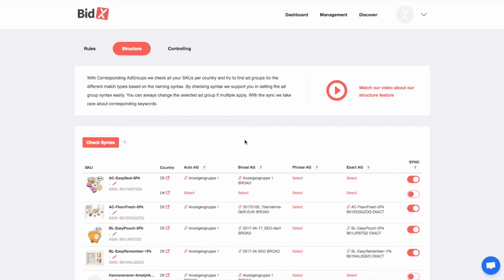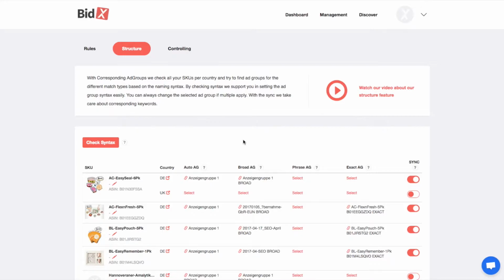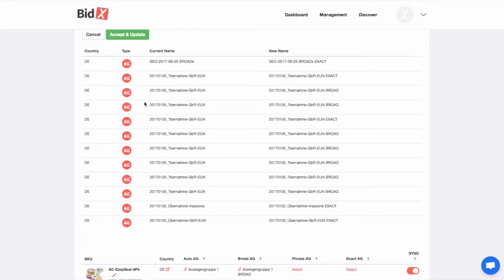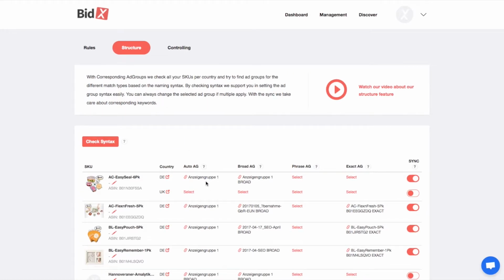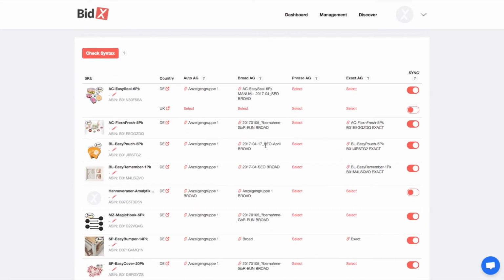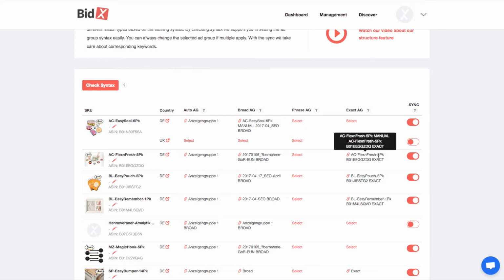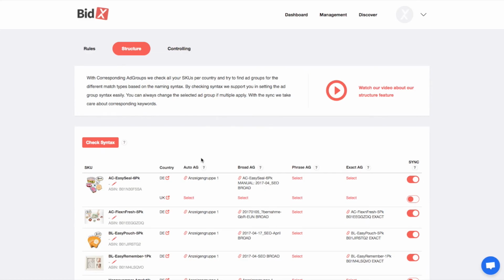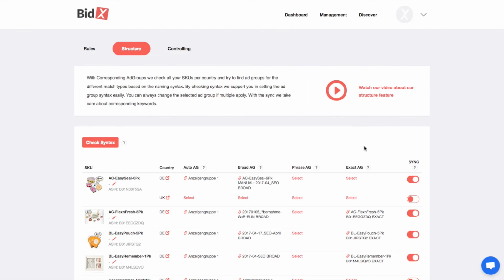Amazon PPC Optimization 2018: The right structure for BidX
Learn how to adjust the corresponding ad groups for your Pay Per Click ads to mange your keywords and negative keywords automatically

About BidX
BidX is the world's first tool which allows you to automatically adjust the bids for Sponsored Product Ads (SPA) on Amazon based on individual rules or our automation. We check all your requirements daily and adjusts the bids for you until you hit your target ACoS. Besides that we also take care of the keyword and negative keyword management.